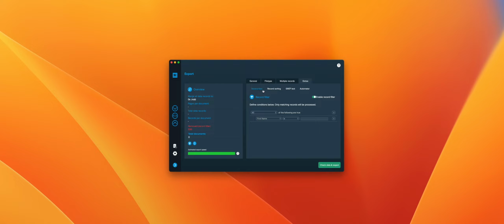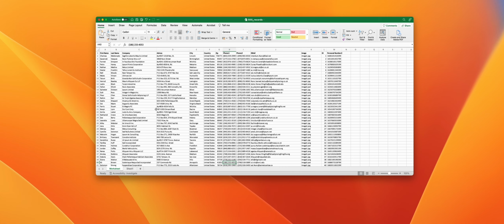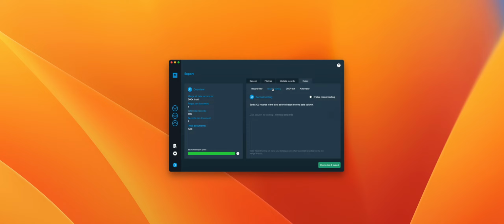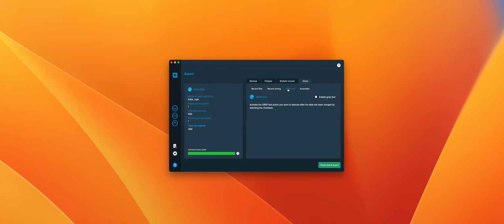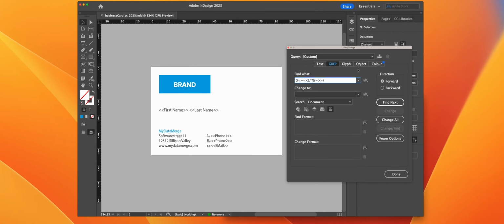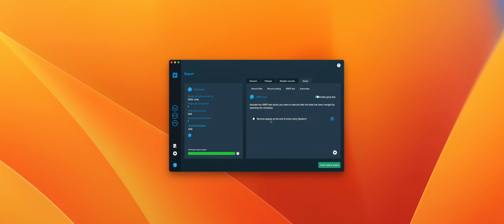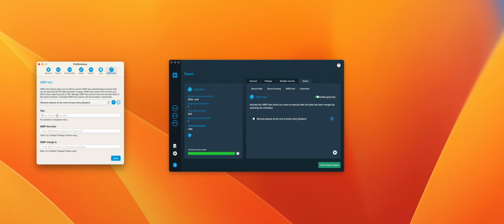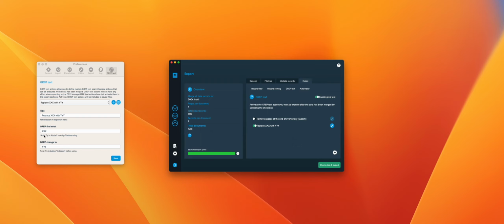MyDataMerge Export Extras / Record filter & sorting / Grep Text replacements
These features of MyDataMerge will help you to automatically reorder and filter your datasource. Even if you drop in an updated or new datasource, the same rules will be applied automatically. Additionally you can run grep text replacements after the documents have been merged in Adobe InDesign.